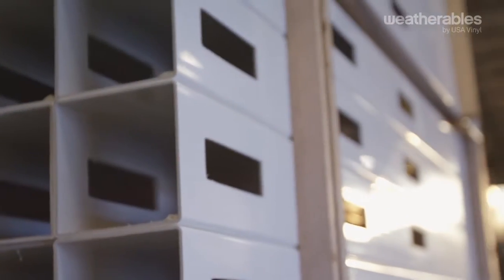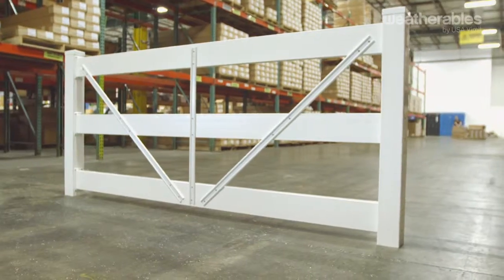Horse Fence - Environmentally Friendly & Green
Weatherables's Horse Fence Division is the largest online wholesale manufacturer of horse fencing in the world. Our top quality, durable vinyl horse fencing is 100% recyclable and manufactured at our Central Ohio location. Visit weatherables.com to learn more or place an order.